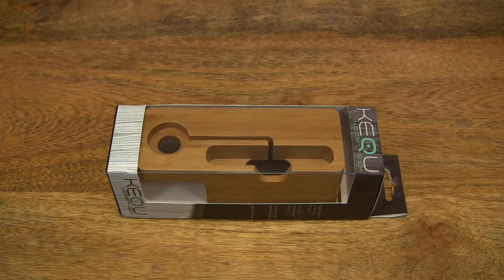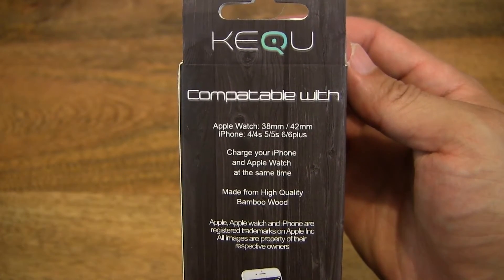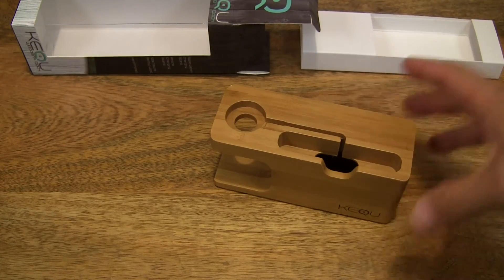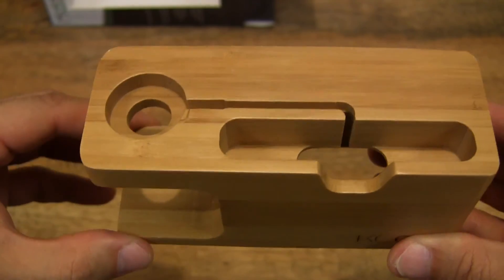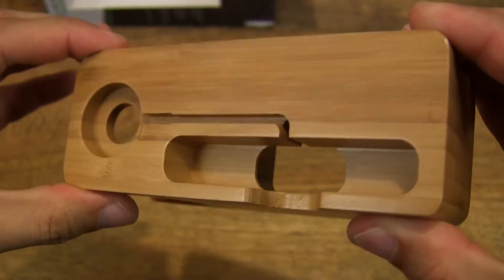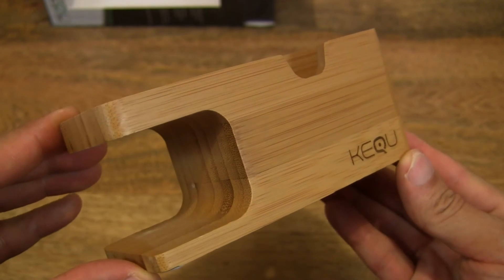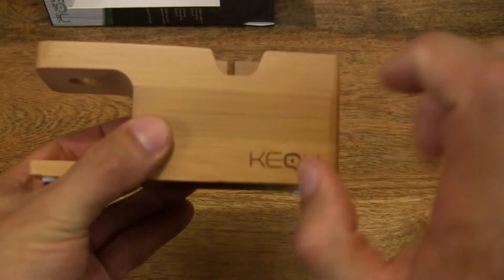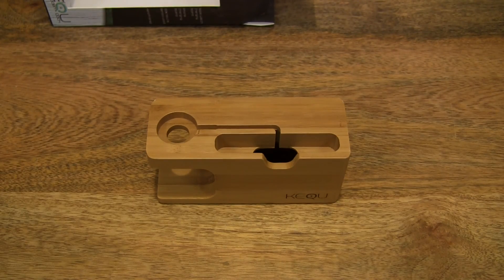Kequ Wooden Charging Stand for Apple Watch and iPhones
Unboxing the Kequ Wooden Charging Stand for Apple Watch and iPhones. A closeup look at the bamboo stand for the Apple Watch and iPhone.

Kequ Wooden Charging Stand Cradle Station Dock for Apple Watch and iPhone 6 6s 5S 5C 5